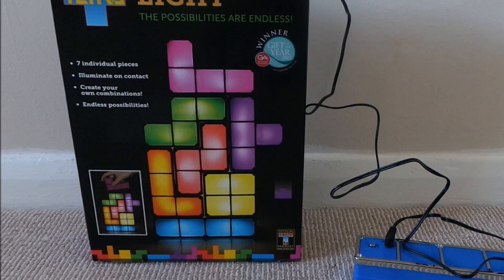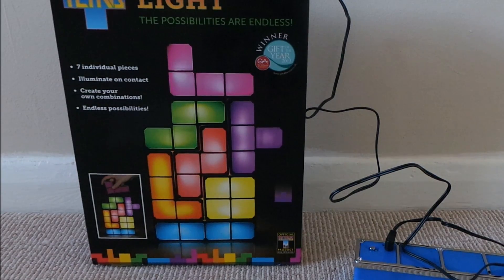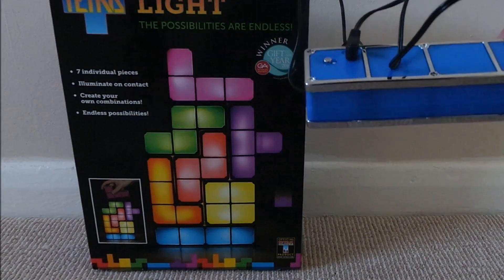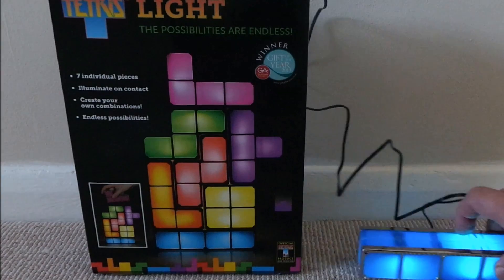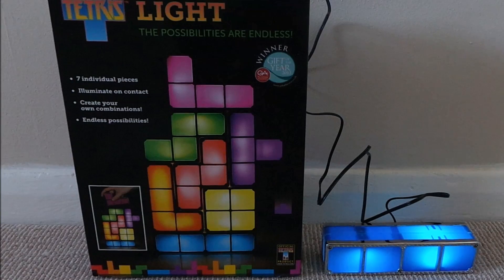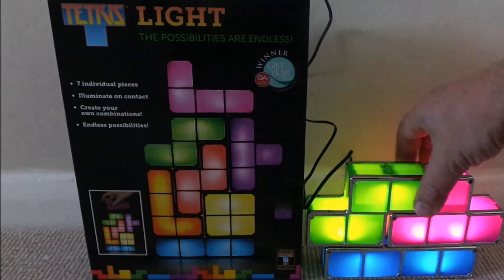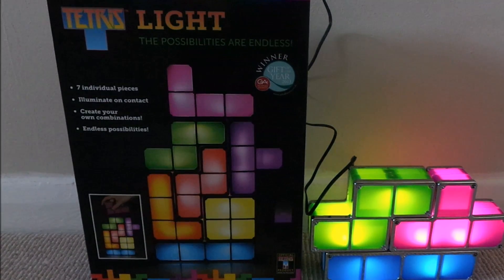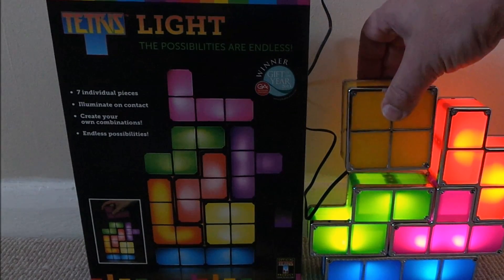UNBOXING OF THE 7 PIECE MOVABLE TETRIS LIGHT ON AMAZON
THIS IS SUCH A GREAT GIFT 7 PIECES THAT YOU CAN MOVE, THEY ILLUMINATE ON CONTACT. WINNER OF GIFT OF THE YEAR 2013.
22.80.